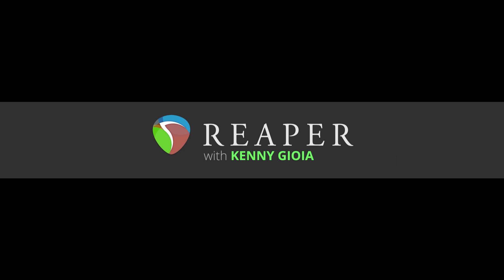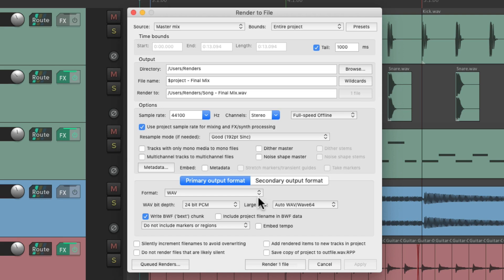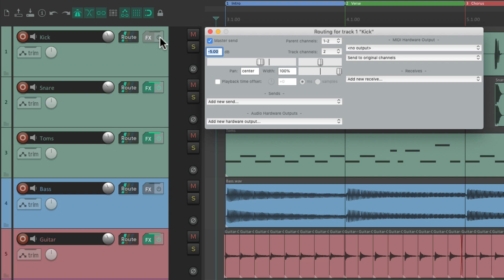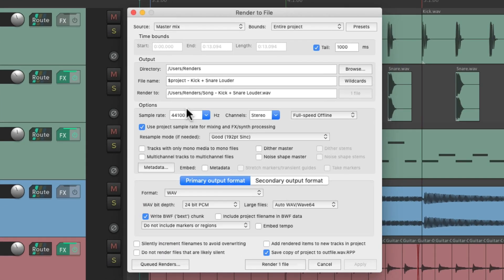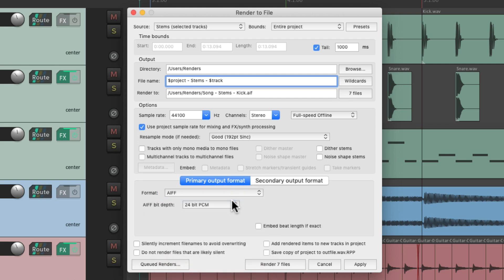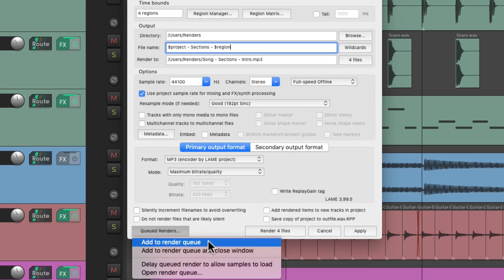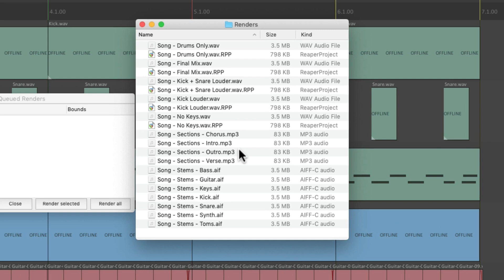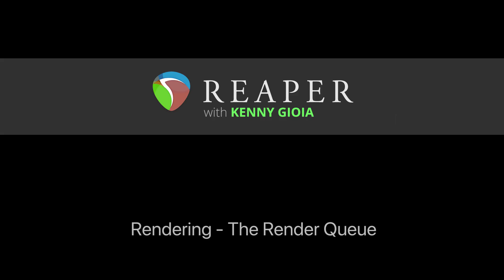Rendering - The Render Queue in REAPER